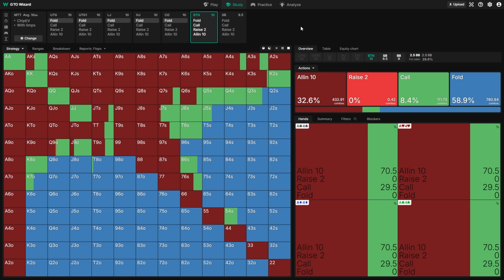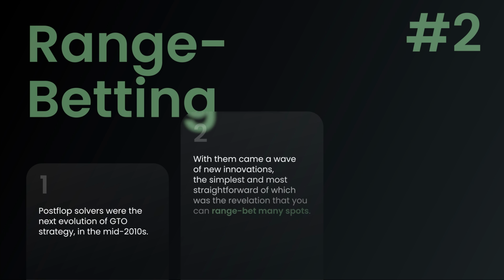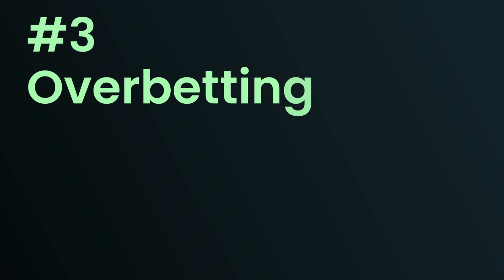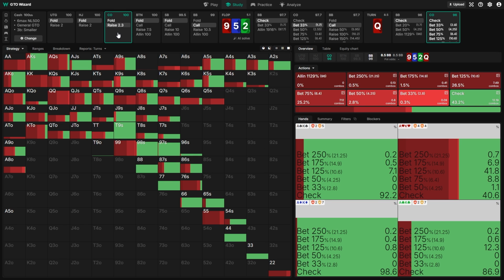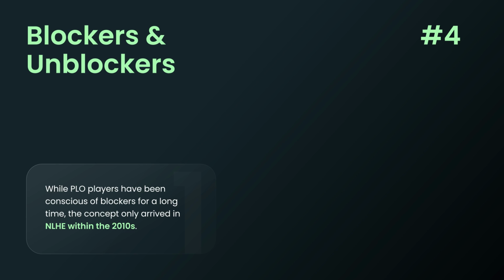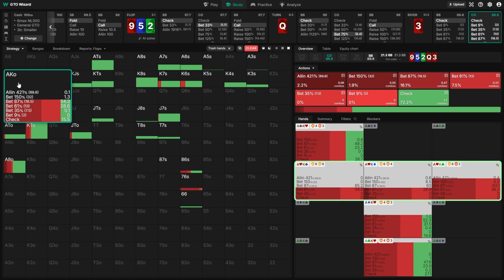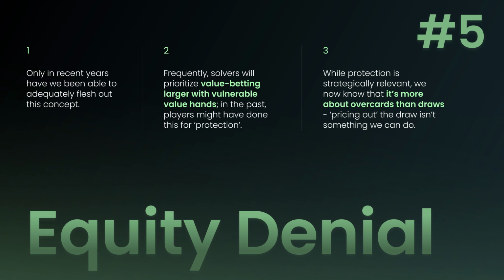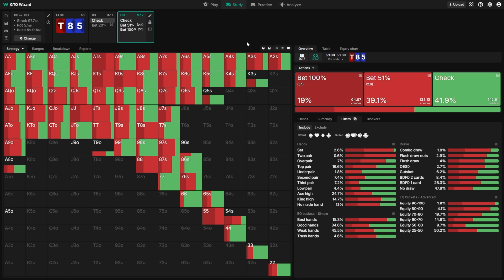5 GTO Discoveries That Changed How Pros Played Poker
👉 From overbets to blockers, solvers have changed the game. Matt Hunt covers 5 GTO discoveries that revolutionized modern poker 🔎

0:00 Intro
0:54 #1 Push-Fold Strategies
3:39 #2 Range-Betting
6:09 #3 Overbetting
8:41 #4 Blockers
11:17 #5 Equity Denial
14:25 Outro